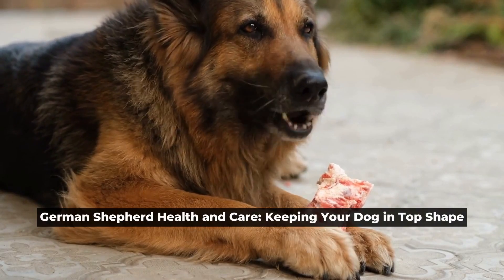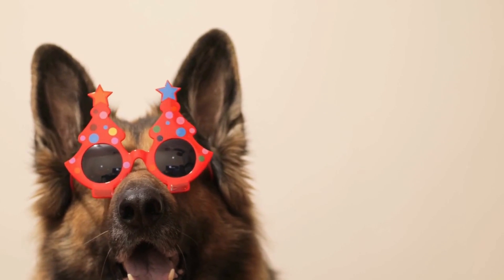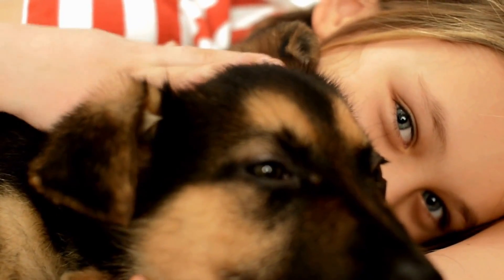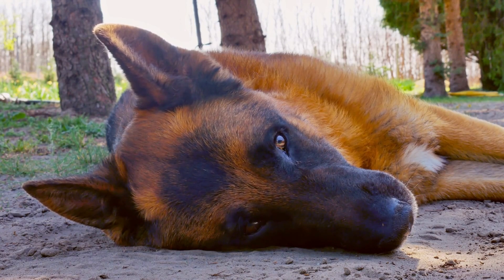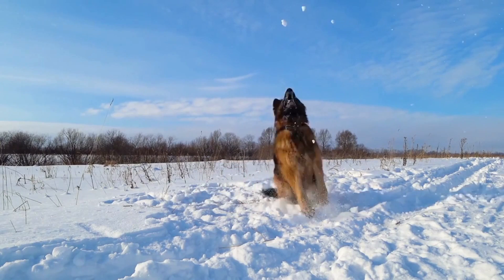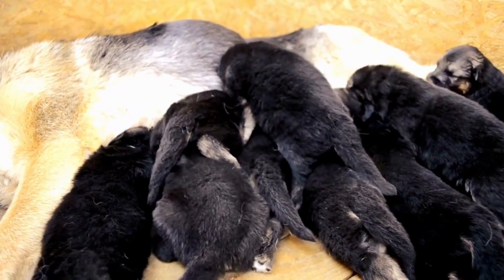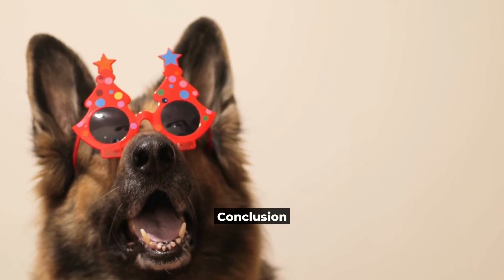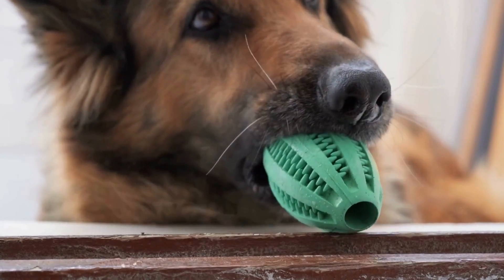German Shepherd Health and Care: Keeping Your Dog in Top Shape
German Shepherds are one of the most popular dog breeds in the world due to their intelligence, loyalty, and versatility.